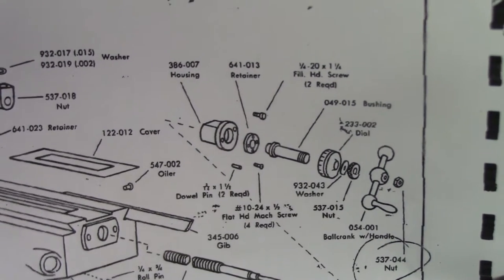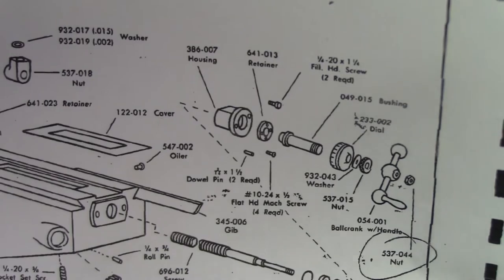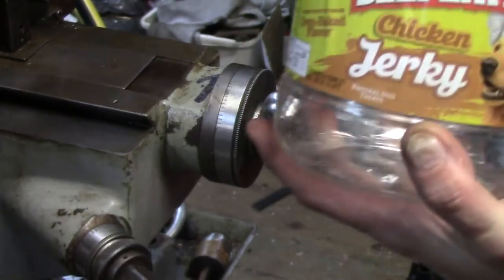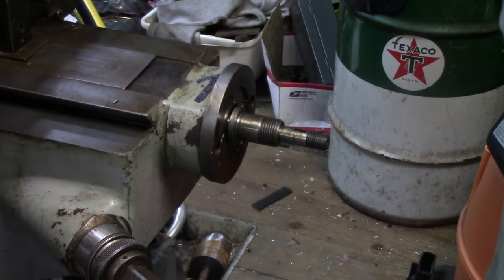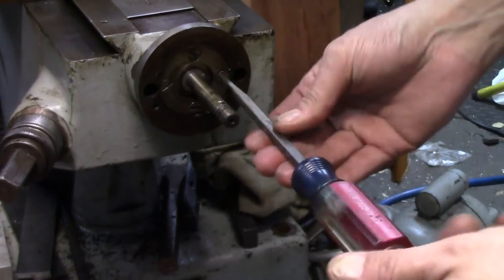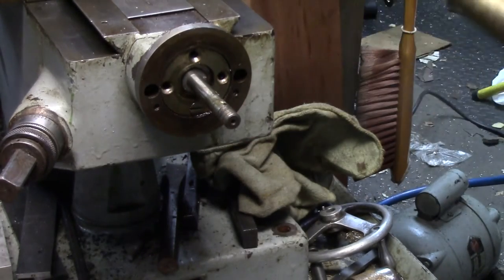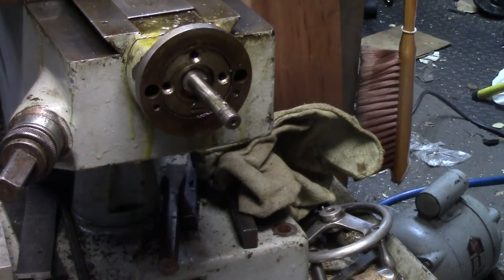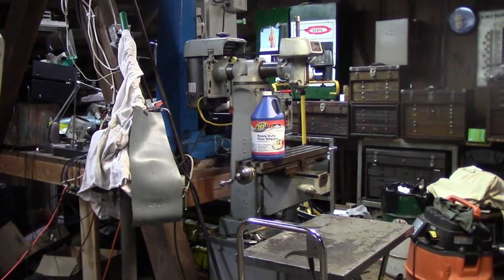Installing a DRO on the Clausing 8520 Milling Machine Part II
Disassembly and removal of the table and cross slide in preparation for mounting the scales.

Special thanks to Noel Barlau for showing his beautiful Clausing and inspiring me to get mine looking a litte better Check out his channel